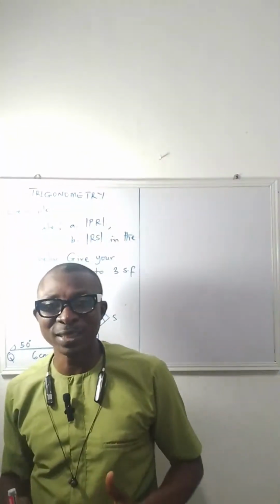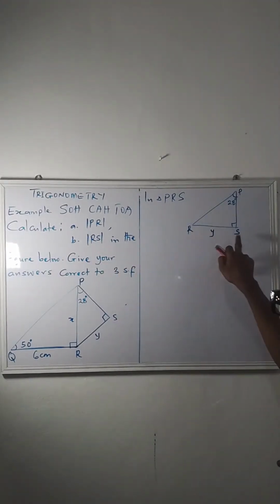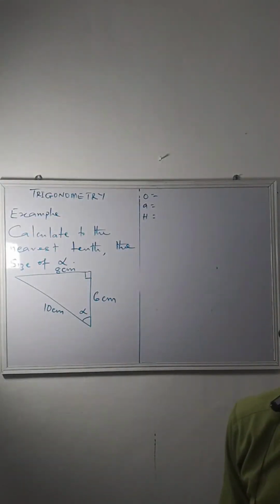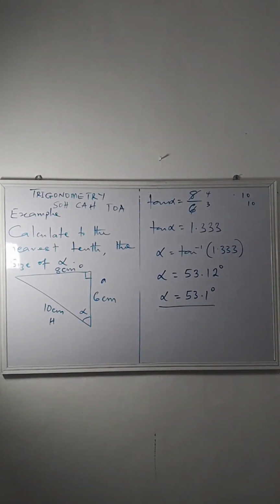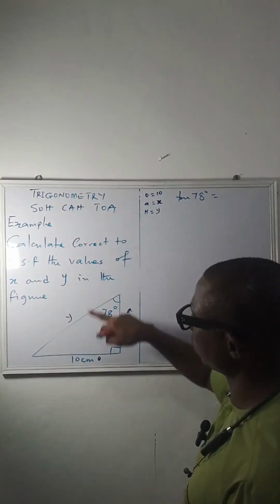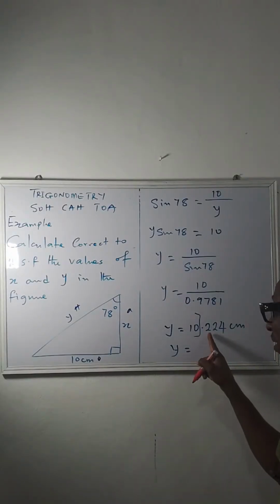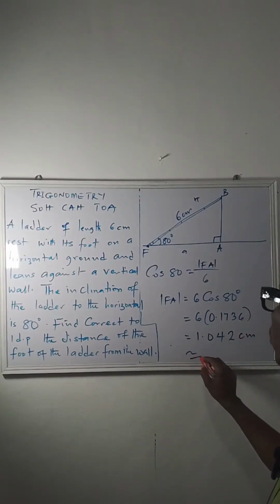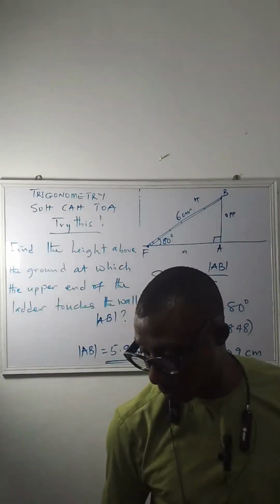Trigonometry 5 | Trig. Ratios | Waec, Neco GMats